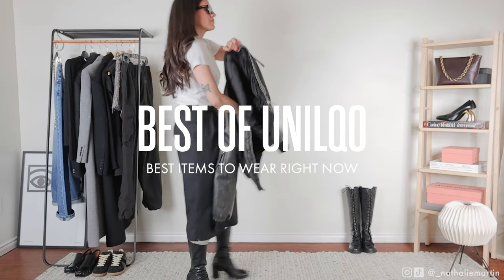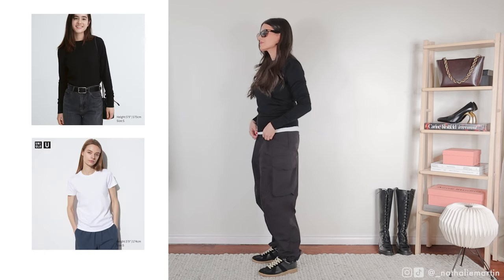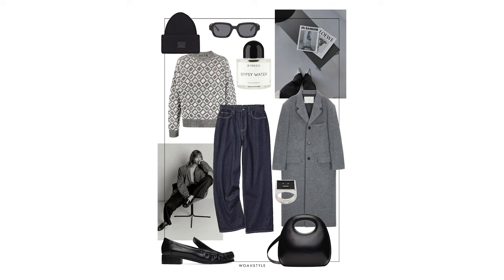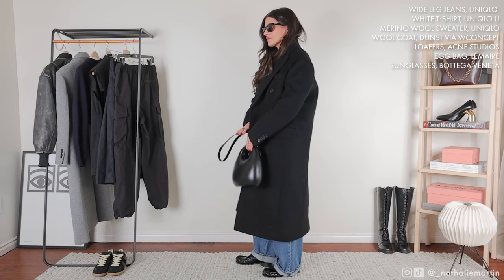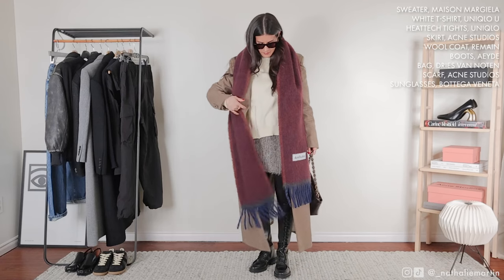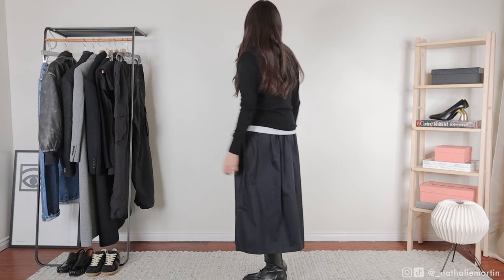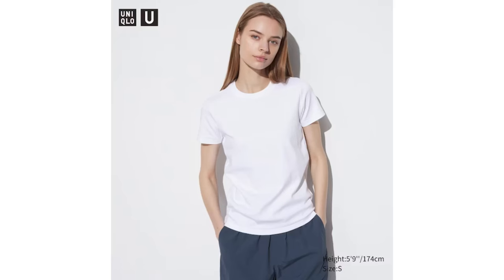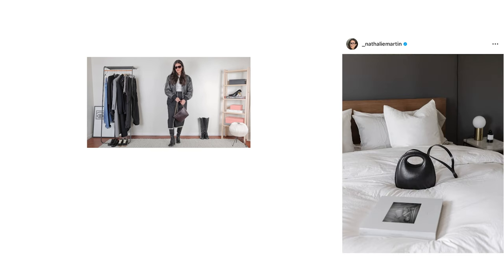BEST OF UNIQLO Winter to Spring 2024 | What To Wear Right Now feat. Margiela, Acne Studios, Lemaire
OUTFITS
1

Bag, Dries Van Noten. Sold out